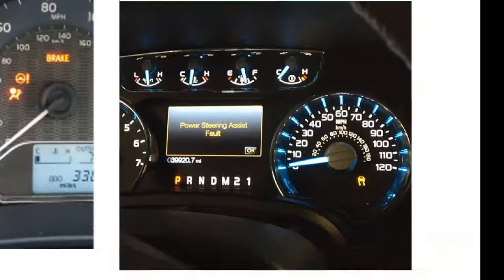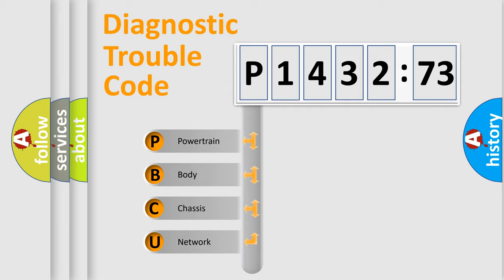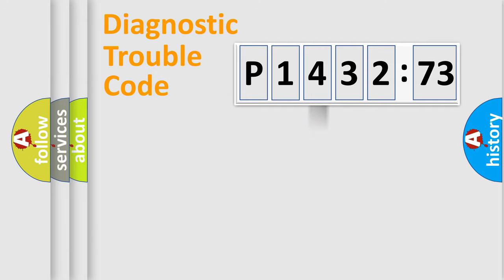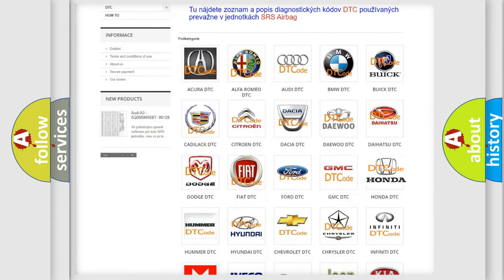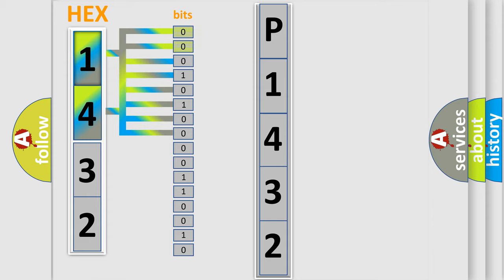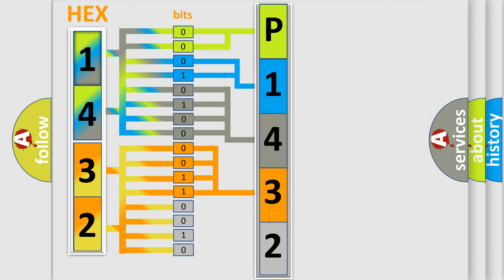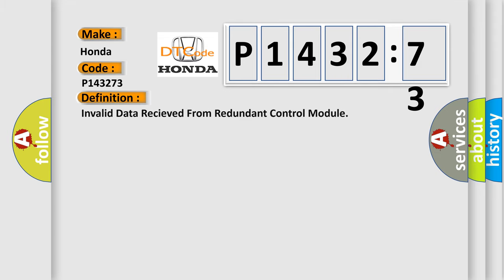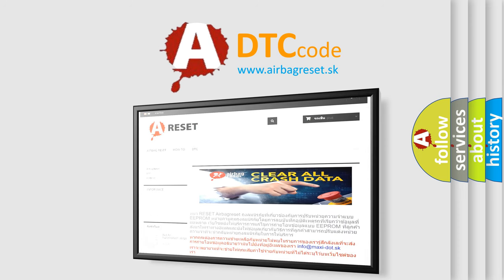DTC Honda P1432-73 Short Explanation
Contents:
0:21 Basic DTC analysis according to OBD2 protocol standard.
1:48 Insight into programming
2:58 A diagnostically understandable description of the Diagnostic Trouble Code
3:05 Basic error definition

Make:
Honda
Code:
P1432 73
Definition:
Invalid Data Recieved From Redundant Control Module
Failure Type: